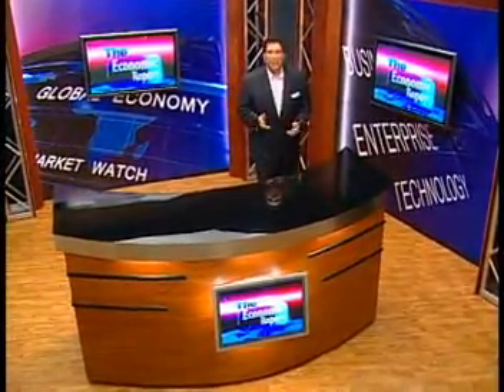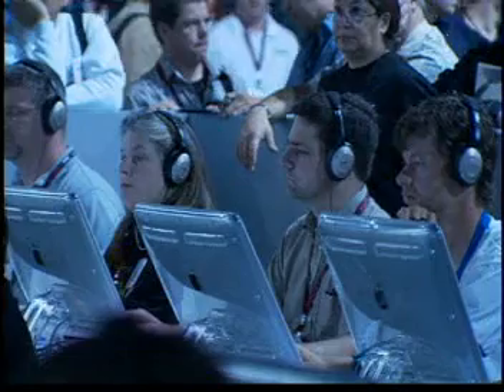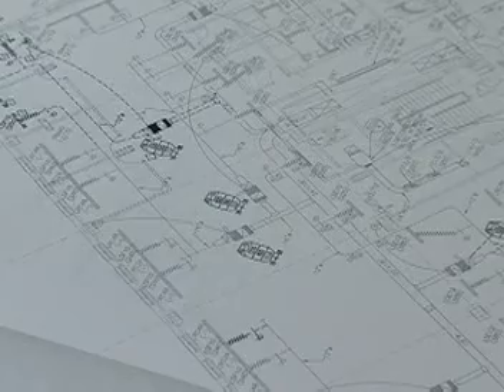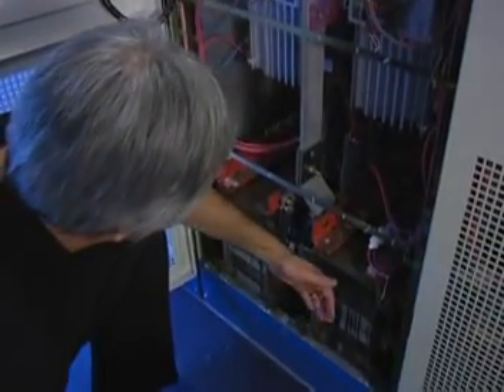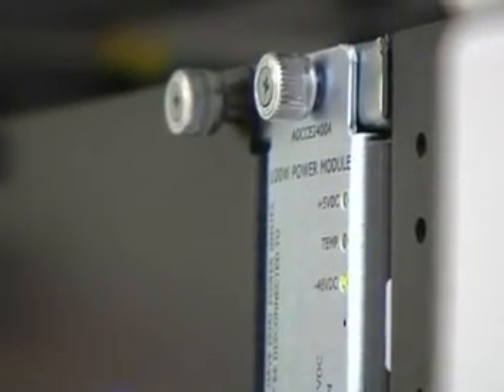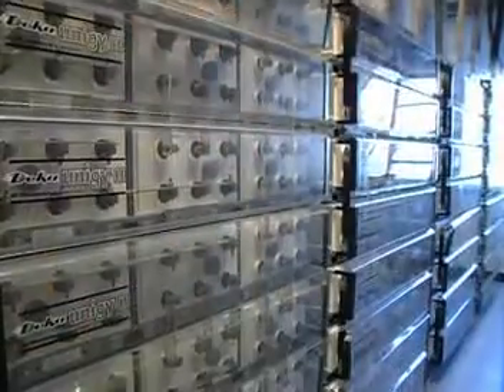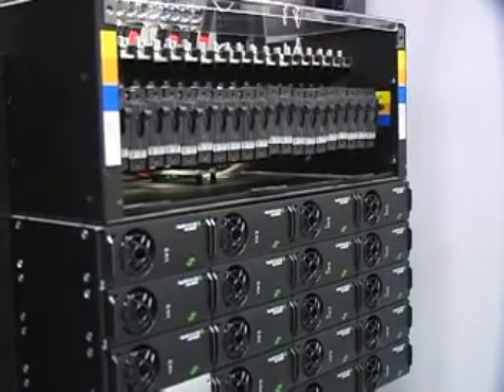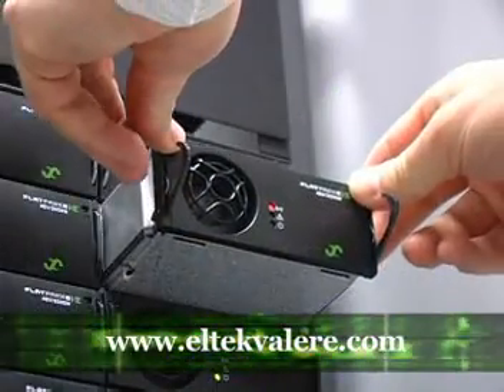The Economic Report w/ Greg Gumbel - Eltek Valere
Eltek Valere is featured in The Economic Report. This report illustrates how industry-leading companies like Eltek Valere are developing cutting-edge technology to increase efficiencies in power products while reducing energy losses. This results in a substantial savings for customers as well as a significant reduction in enivornmental pollution which would have otherwise been created to meet the high power demands of a less efficient network.